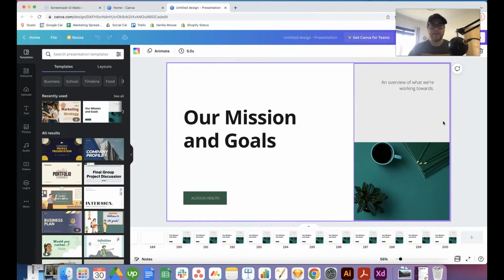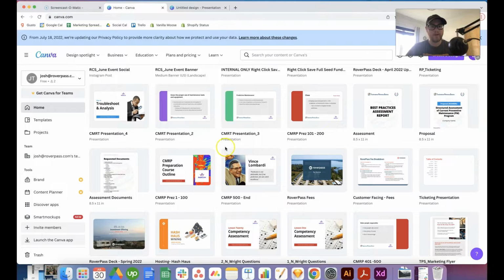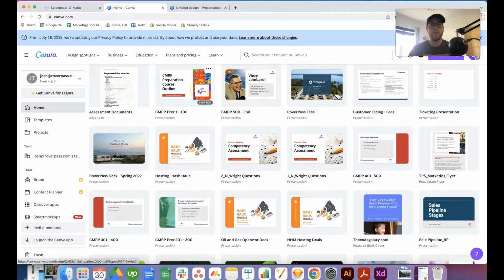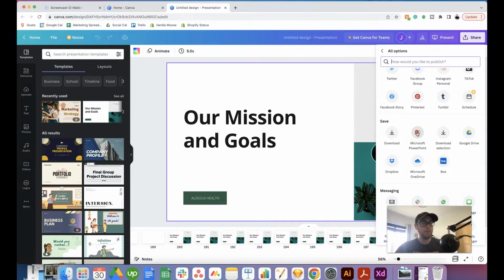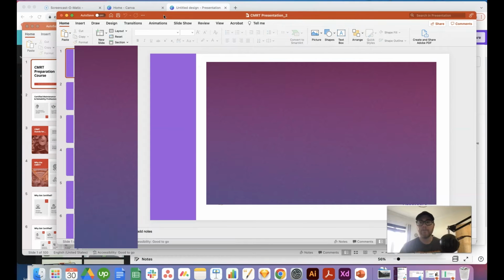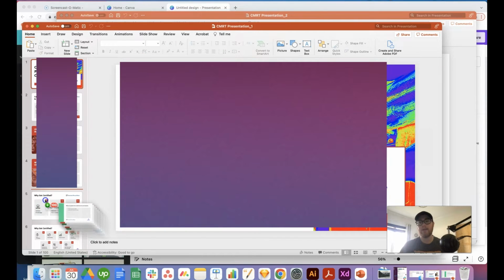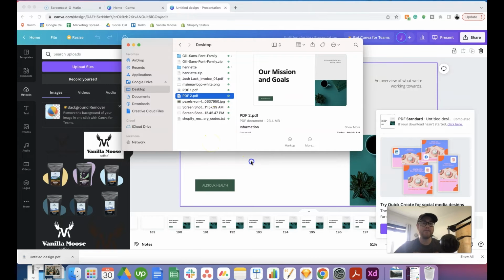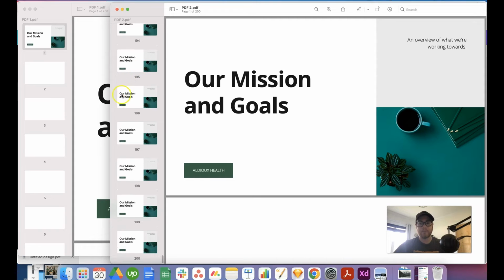How to Make Canva Presentation Longer Than 200 Pages | 2022 Update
Canva has this pesky little thing called page limit. However, they did recently update their page limit from 100 to 200! But what if you need to have a PDF or presentation longer than 200 slides?

In this video, I will show you How to Make Canva Presentation Longer Than 200 Pages. It's a little bit of a workaround, but it does the job, and with this trick, you could theoretically make a presentation as long as you want it!

0:00 Intro
0:16 Rundown
2:04 PowerPoint
3:18 PDF
4:16 Important!

How to Make Canva Presentation Longer Than 200 Pages (this video)